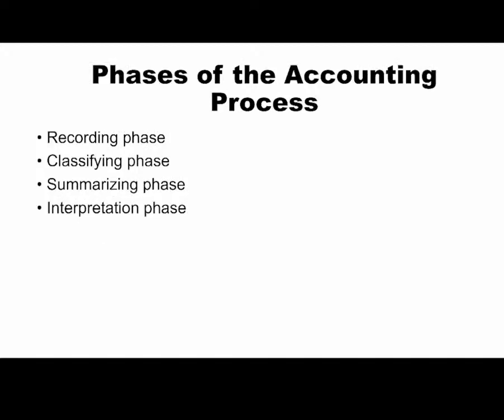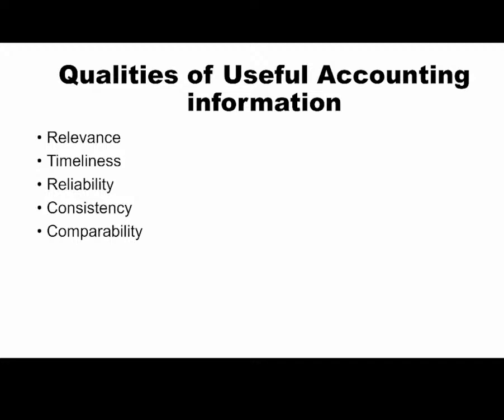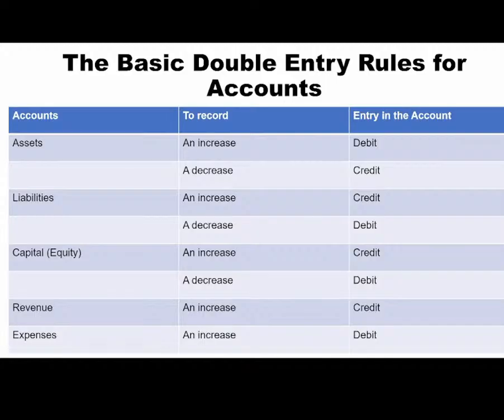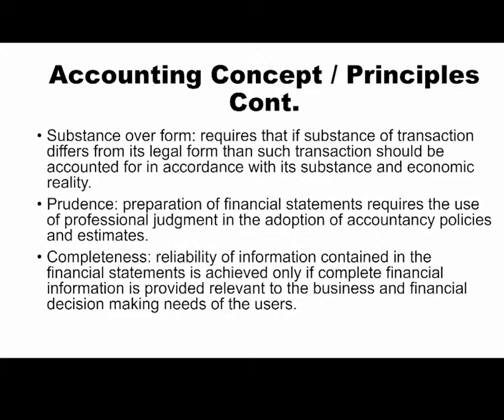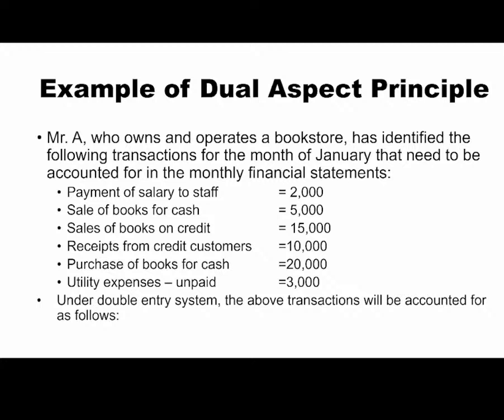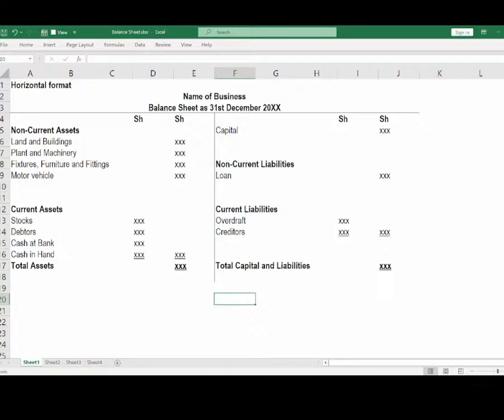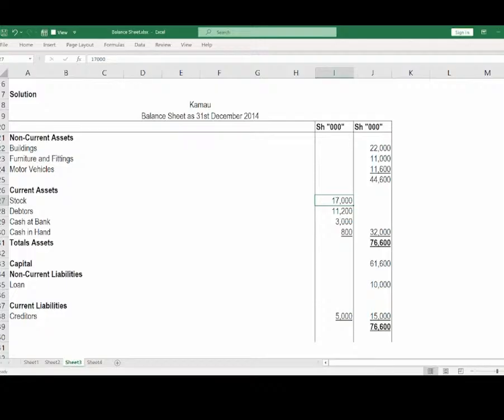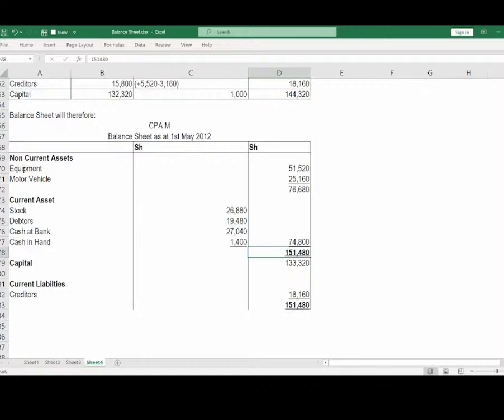Accounting Definitions, and Basis of Accounting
Topics
• Accounting definition
• Phases of the Accounting process
• Branches of Accounting
• Objectives of Accounting
• Users of accounting information and their needs
• Qualities of useful accounting information
• Limitations of accounting information
• Professional ethics
• The basic accounting equation
• The basic double entry rules for accounts
• The regulation of accounting profession
• The role of the institute of certified public accountants of Kenya (ICPAK)
• The role of the Kenya Accountants and secretaries’ national examination board (KASNEB)
• The role of registration of accountants’ board (RAB)
• Accounting concept / principles
• What are possible indications of going concern problems
• Dual aspect principle
• Importance of accounting standards
• Limitations of accounting standards